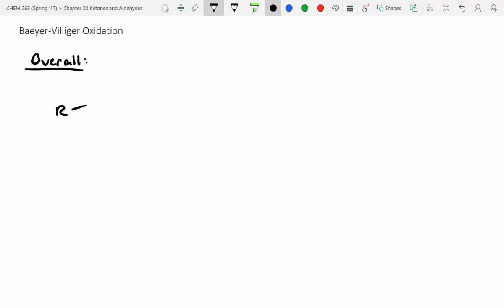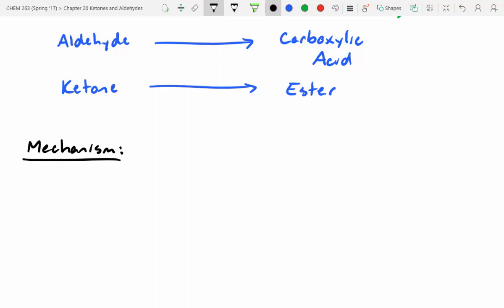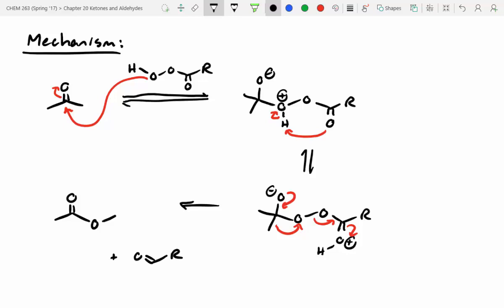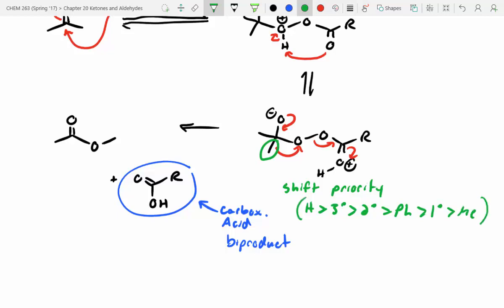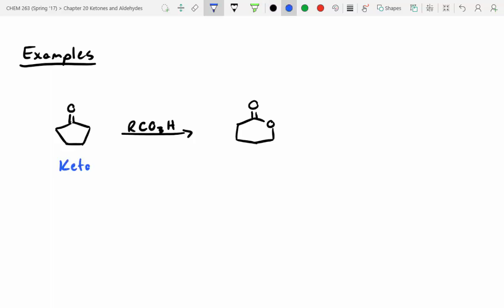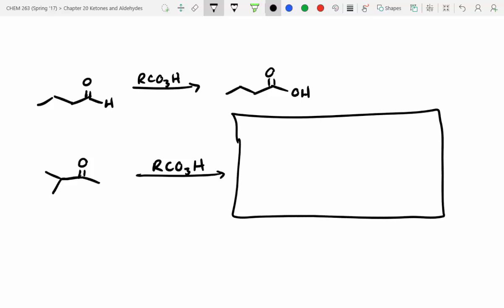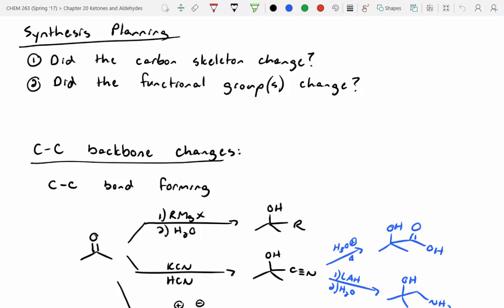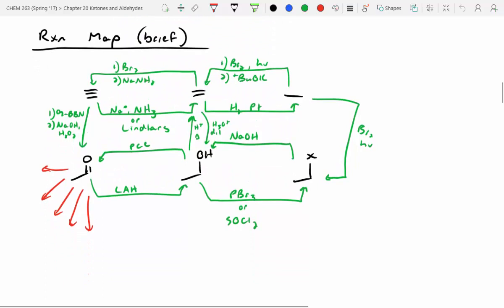Baeyer Villiger Oxidation